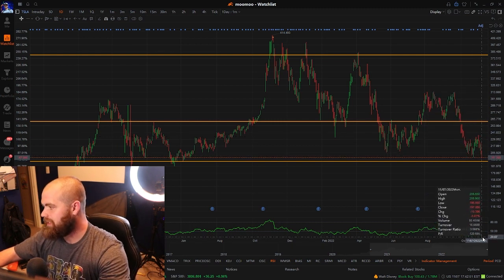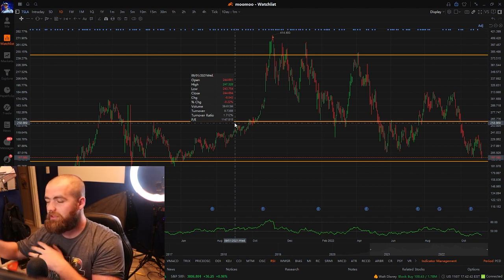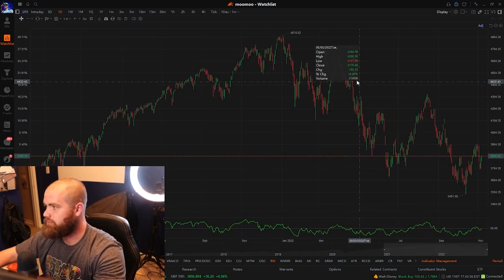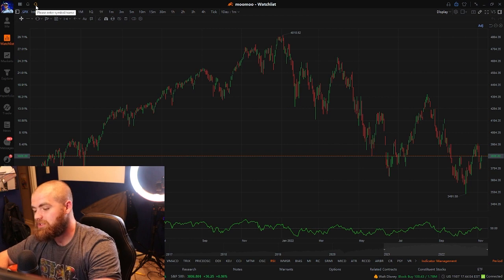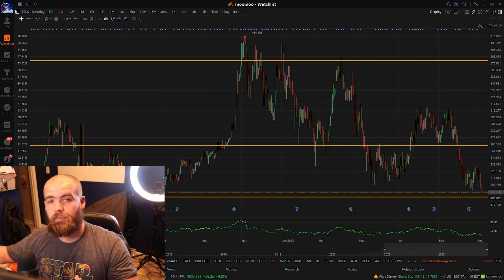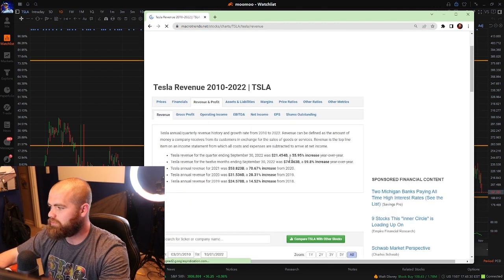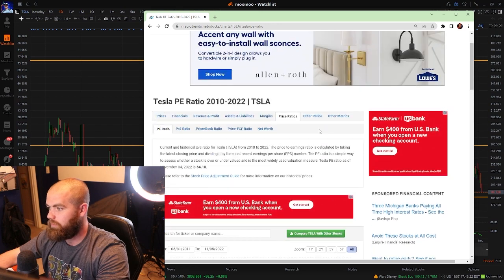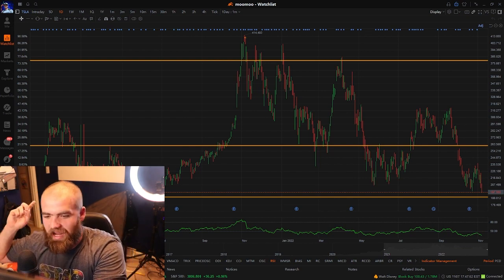Tesla Stock Review 2022 | Should You Buy The Dip?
What is TSLA?
Tesla, Inc. is an American multinational automotive and clean energy company headquartered in Austin, Texas. Tesla designs and manufactures electric vehicles, battery energy storage from home to grid-scale, solar panels and solar roof tiles, and related products and services.

Tesla revenue for the quarter ending September 30, 2022 was $21.454B, a 55.95% increase year-over-year.
Tesla cash on hand for the quarter ending September 30, 2022 was $21.107B, a 31.14% increase year-over-year.